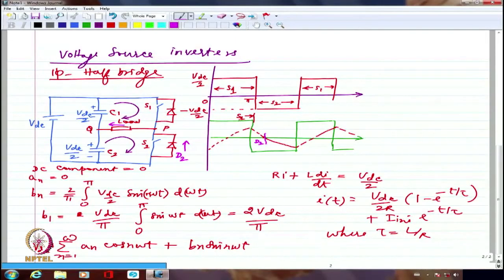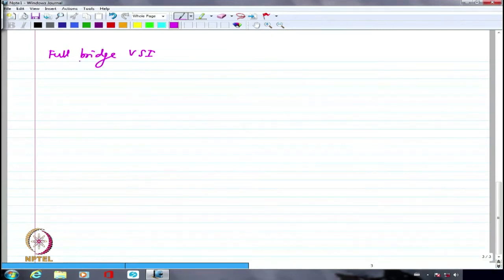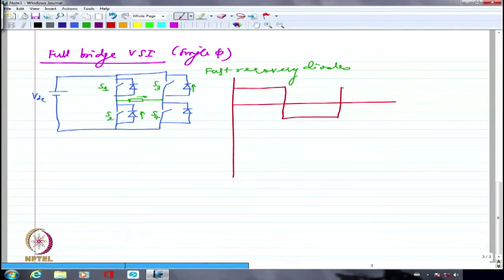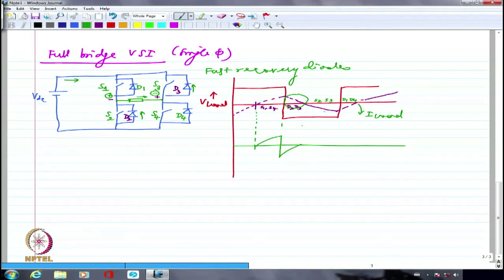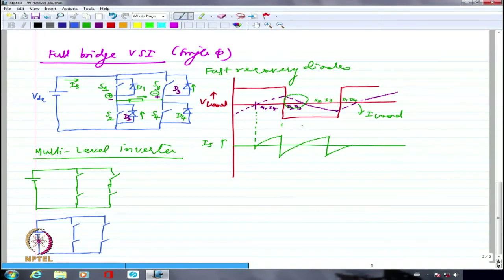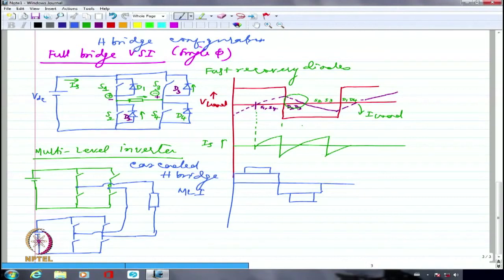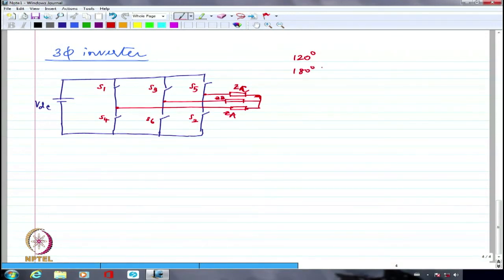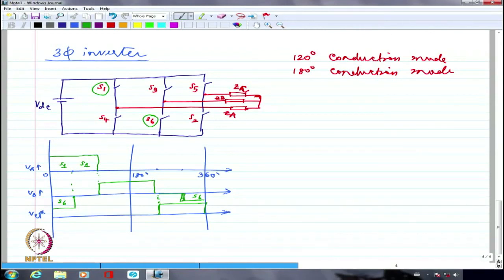Voltage Source Inverters